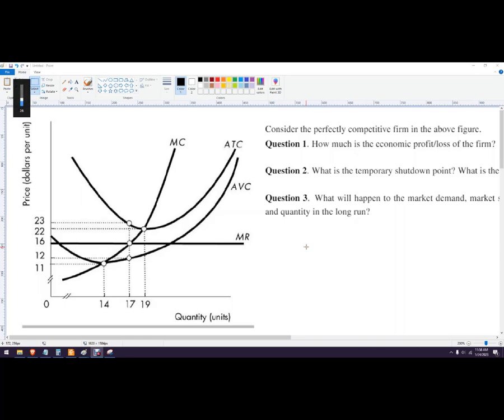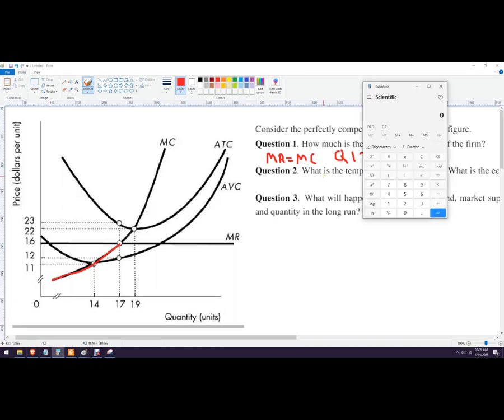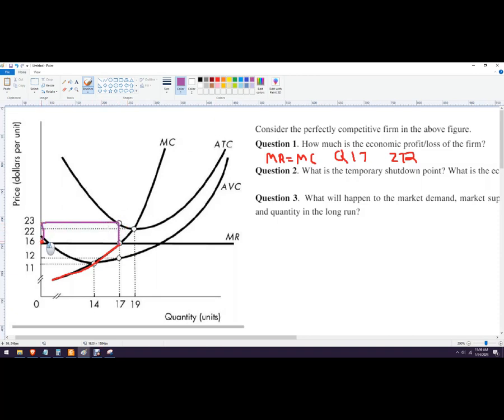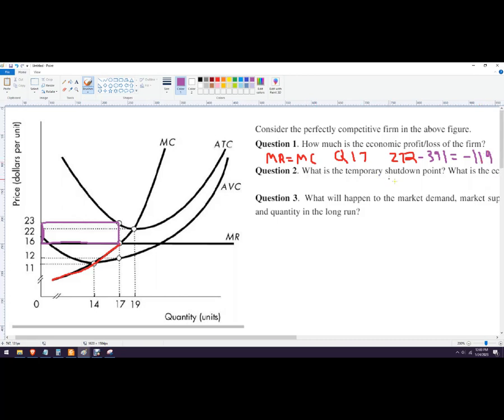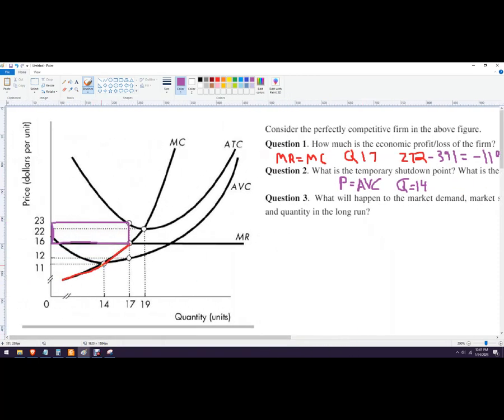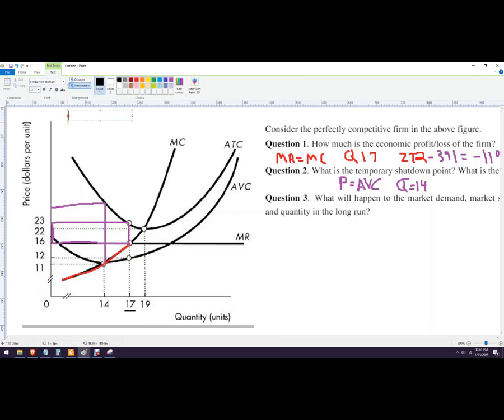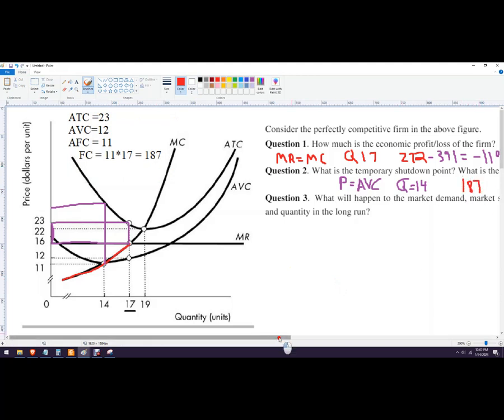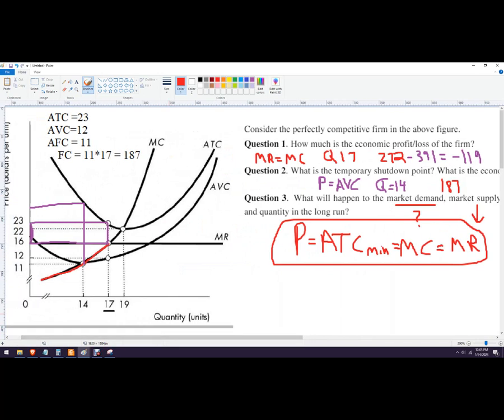How to find profit maximizing quantity on a perfectly competitive firm graph and solve for losses an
Problem description:
Consider the perfectly competitive firm in the above figure.

How much is the economic profit/loss of the firm?

What is the temporary shut down point? What is the economic loss at that point?

What will happen to the market demand, market supply, and the equilibrium price and quantity in the long run?